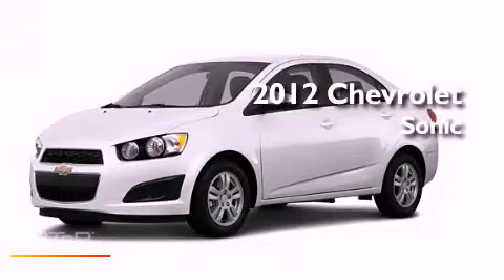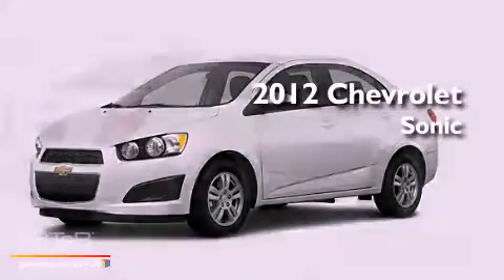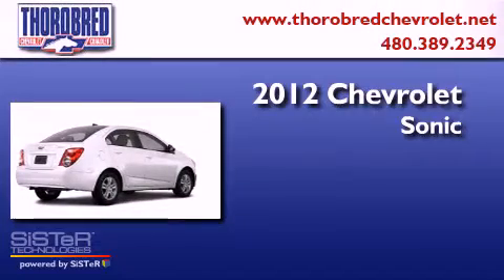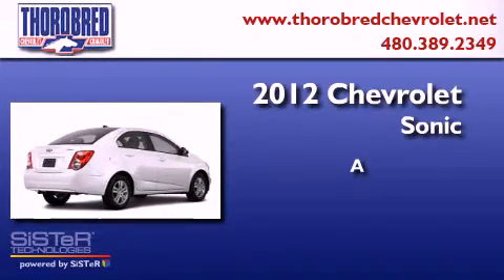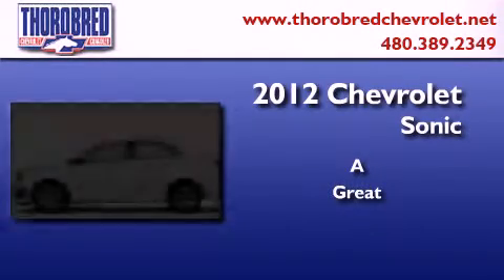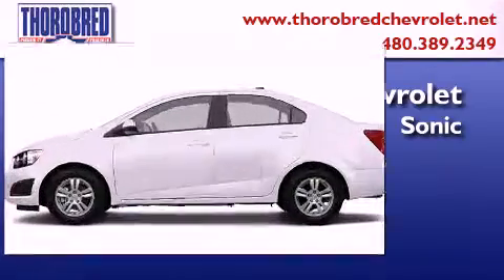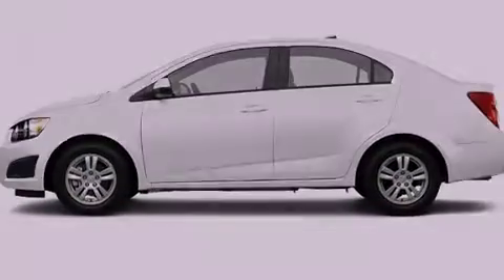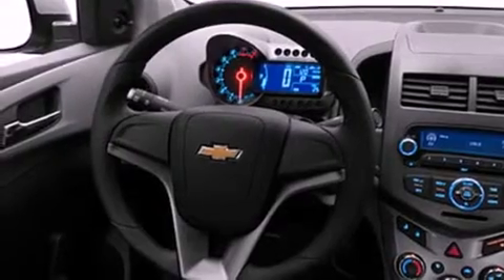2012 Chevrolet Sonic Chandler AZ 85225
Year : 2012
 Make : Chevrolet
 Model : Sonic
 Engine : 1.8L 4 Cyl. Sequential-Port F.I.
 Trans . : 6 Speed Automatic
 Exterior : Summit White

 Stock : 120677

 2121 N. Arizona Avenue